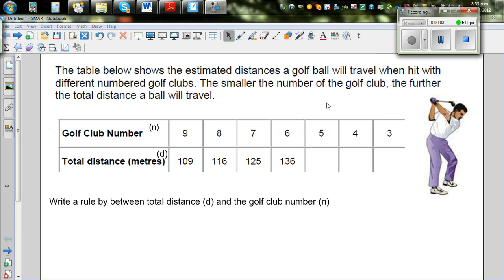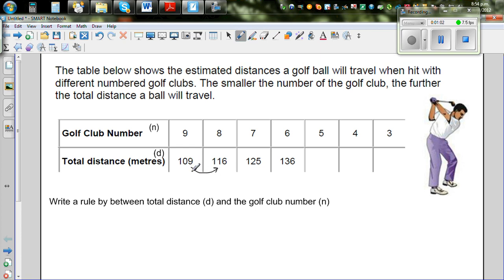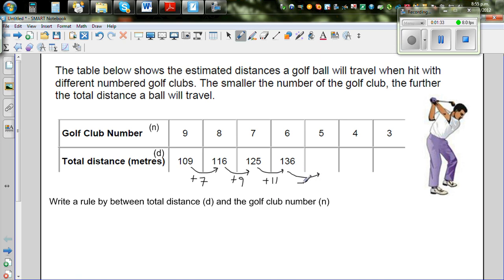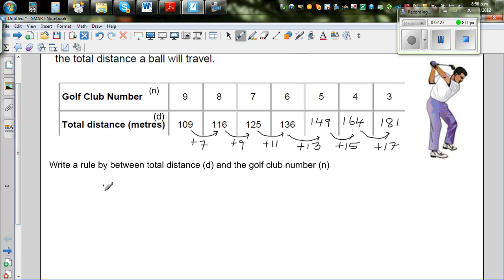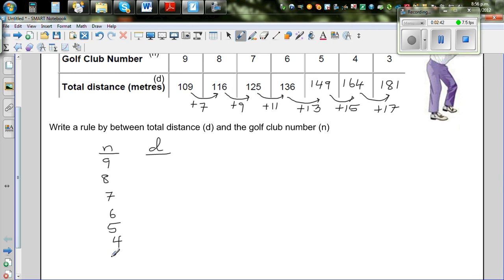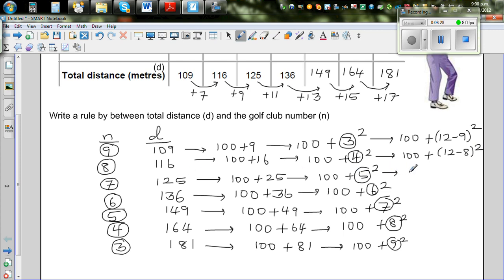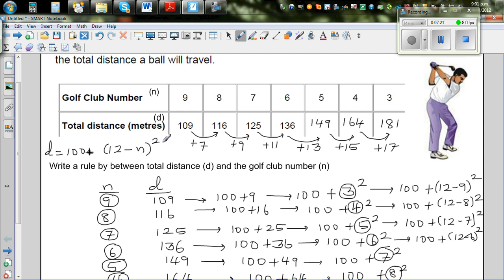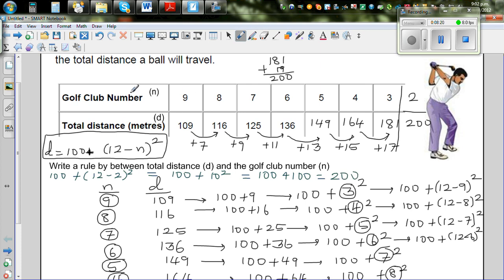Multiplying by 8 using doubling and halving strategy